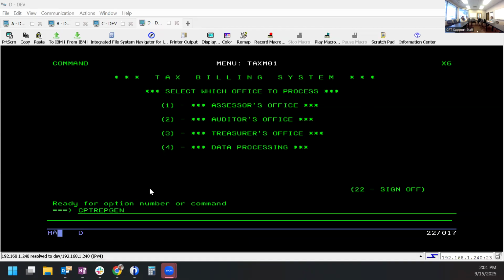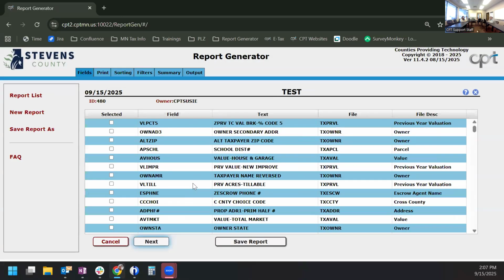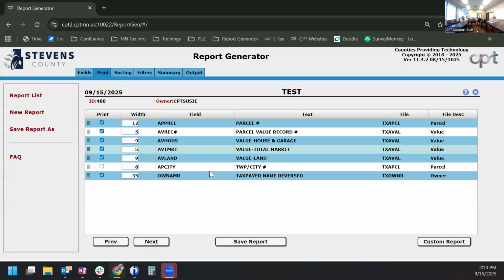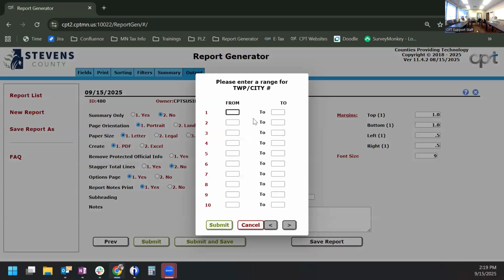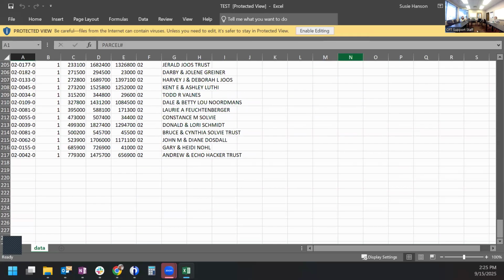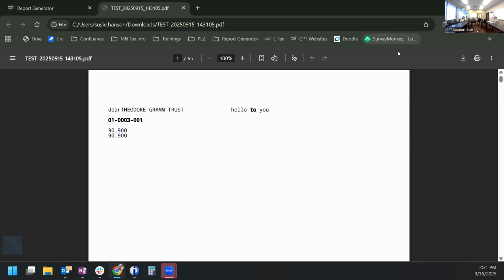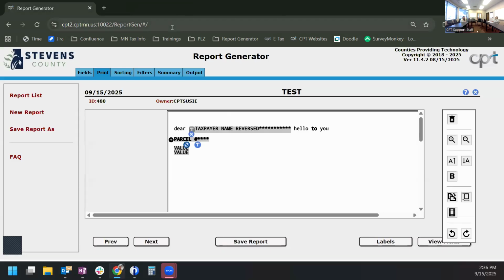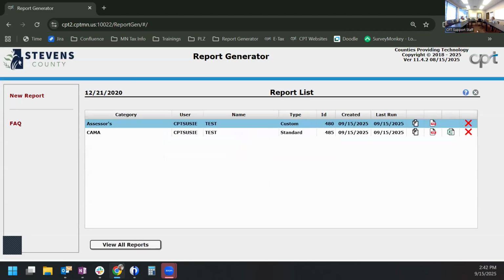09/15/2025 Tax Report Generator Training